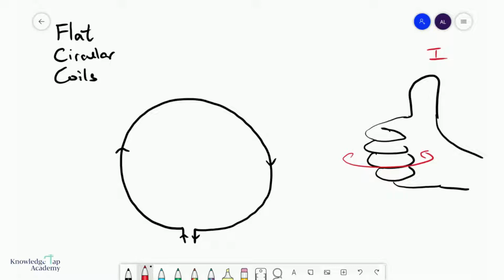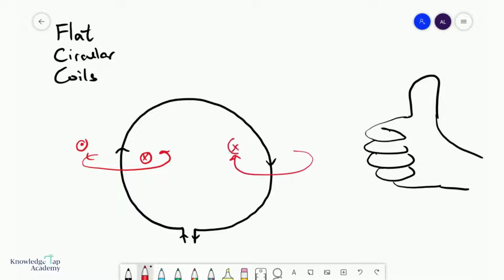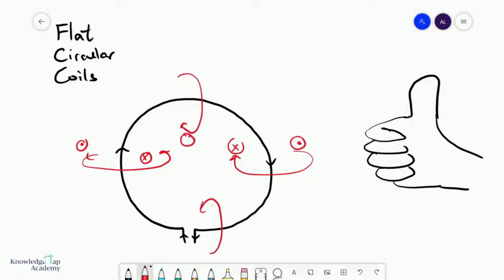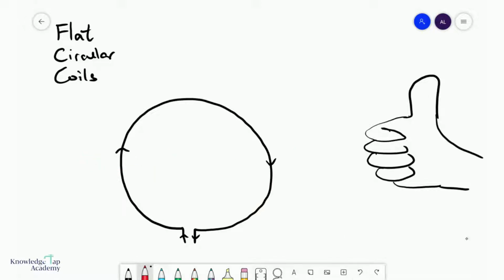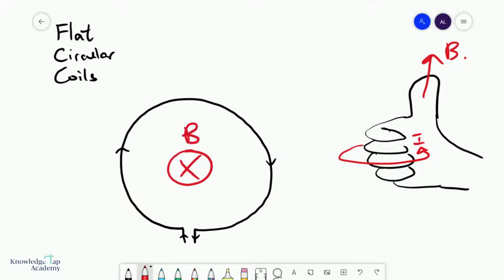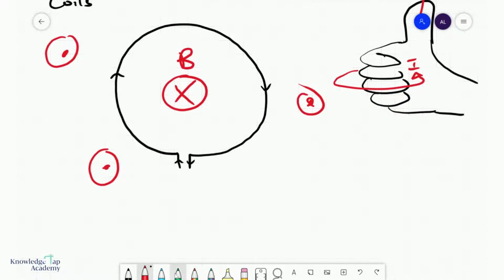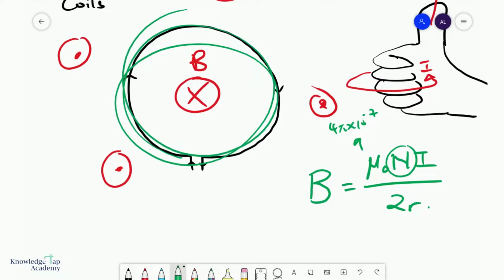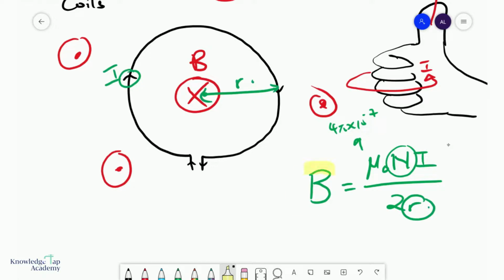GCE A Level Physics | Magnetic Fields from a Flat Circular Coil (Electromagnetism Chapter)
For the GCE A Levels, we have to be able to visualise and draw the magnetic field pattern created by a flat circular coil using the right-hand grip rule. In addition, we need to be able to quantitatively deduce the magnitude of the magnetic flux density at the centre of a flat circular coil.